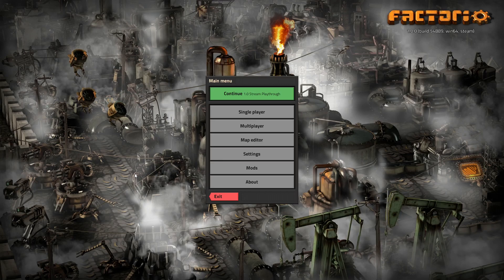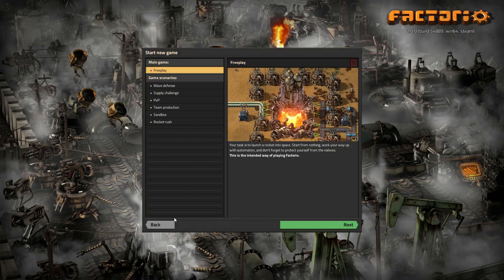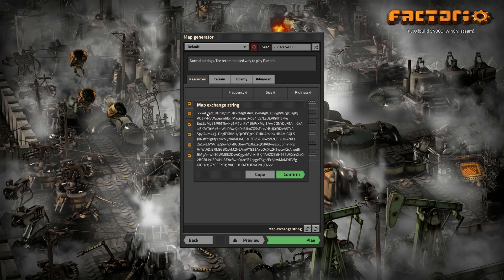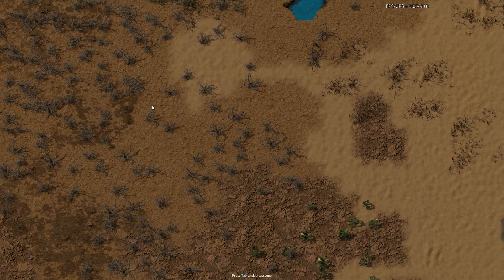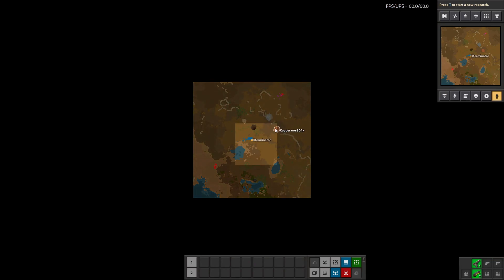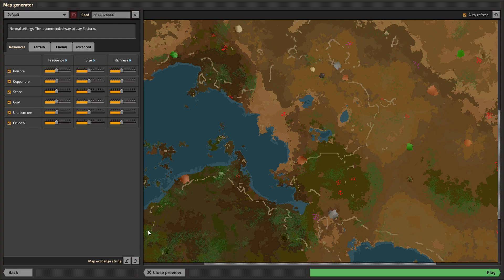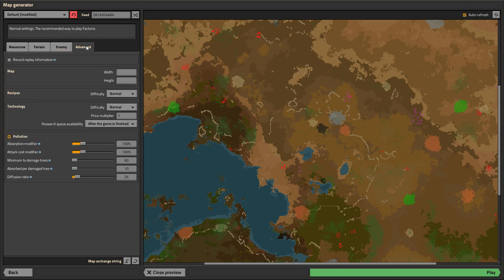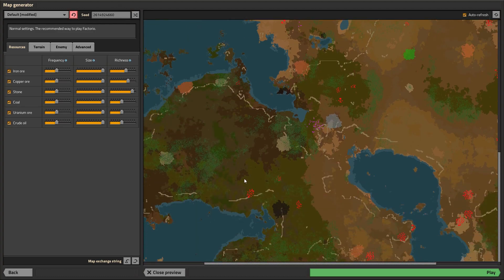Factorio Tutorial - How to Import / Load Maps via Seed and Exchange String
Hey folks! In this Factorio Tutorial I cover how to import / load maps with either the map seed or the map exchange string and the differences between the two. I hope you find this helpful! If you have any questions please leave them down below.

Electro-Light

Distrion